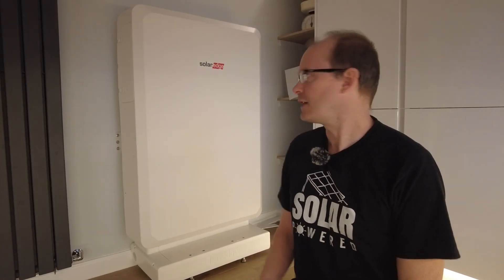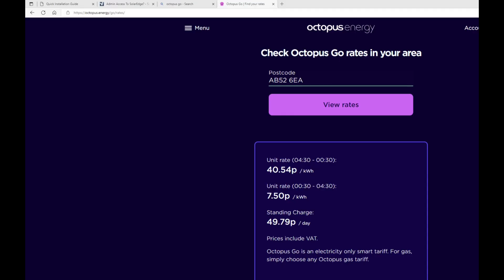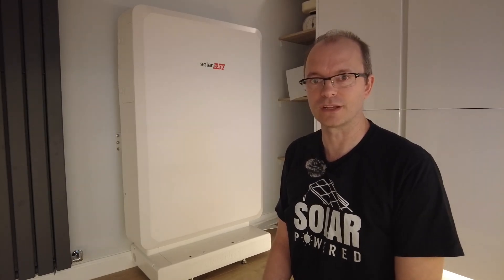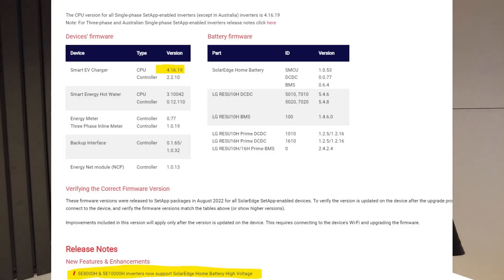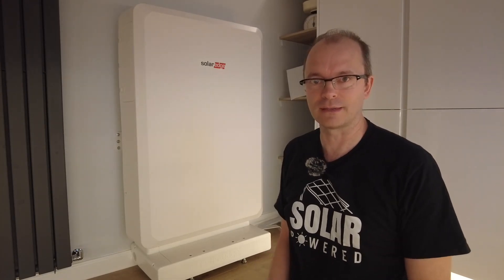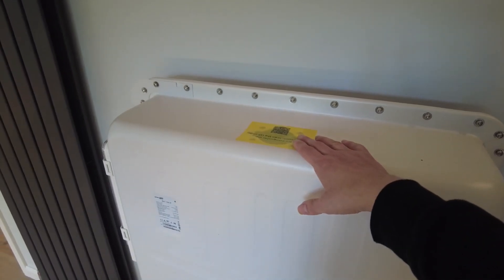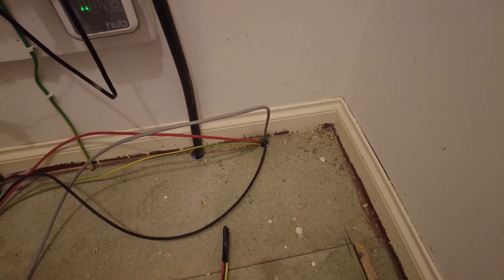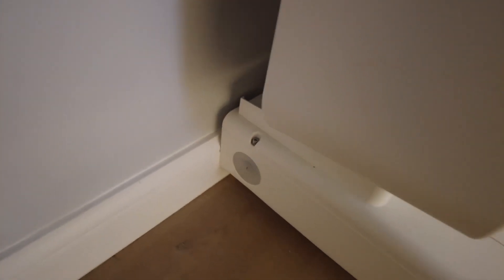SolarEdge Energy Bank Review, Part 1: Economics, Compatibility, Procurement, Installation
In this video I'll review my experiences of choosing the SolarEdge Energy Bank, documentation, delivery, installation and difficulties that my installer had with commissioning the  product.

Once these matters are resolved, there will be a 2nd video where I describe performance and other technical considerations.  In the meantime, relax and enjoy watching well planned day turn into a bit of a disaster!

I think this is one of the first candid reviews of the Energy Bank on YouTube.  Top of my list of criticisms is poor, fragmented and sometimes incorrect documentation.  This not only affects installation procedures, but it also impacts procurement decisions.

00:00 Introduction
01:06 Economics of Batteries
02:55 Specific reasons to purchase Solaredge Energy Bank
04:23 Compatibility Issues and Procurement Delays
07:32 Installation
11:22 Communications Board Failure
13:53 Final thoughts for the day

share.octopus.energy/mauve-mule-854